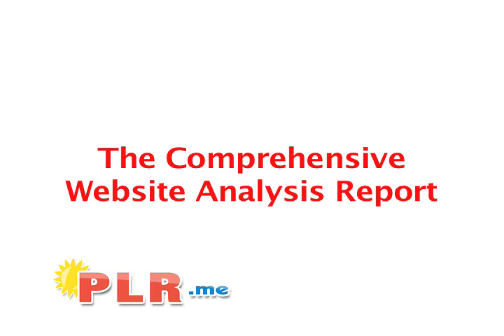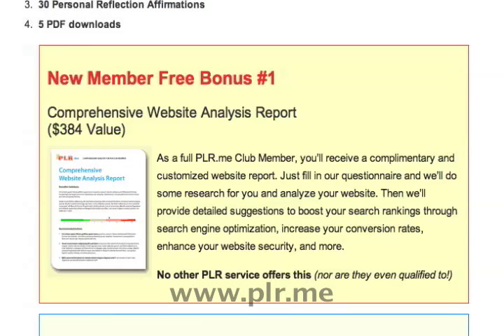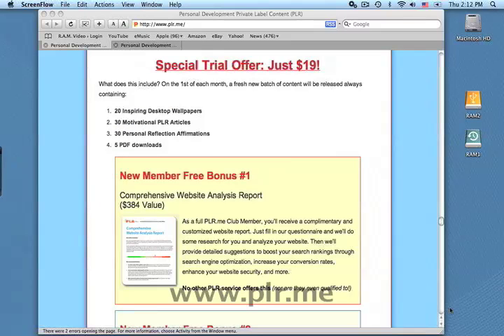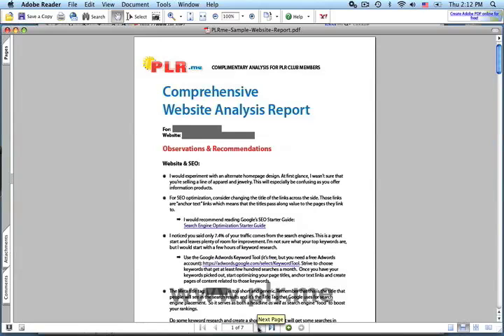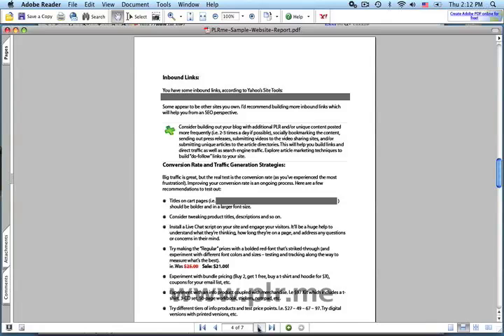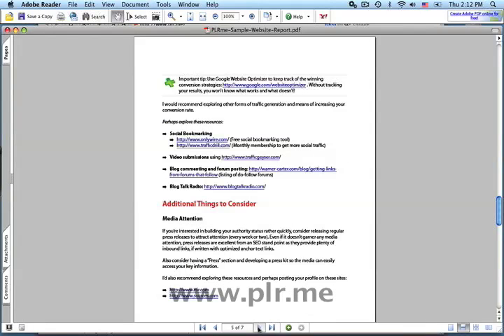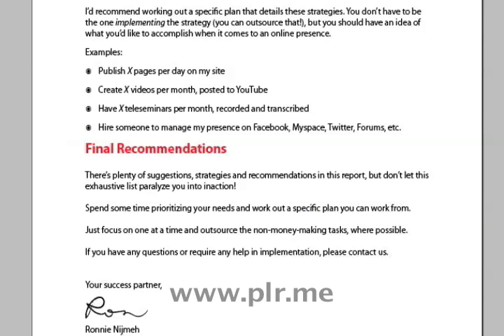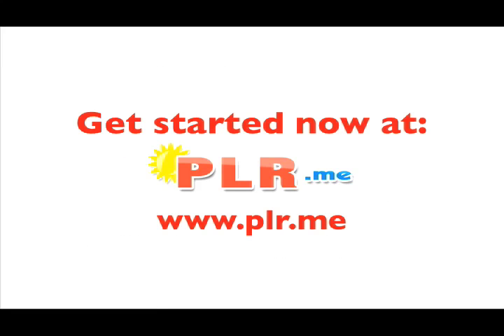PLR Content: Video Site Analysis using PLR.me Content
- Are you struggling to generate quality traffic to your website?

In this video, Ill show you a special bonus exclusively for PLR.me members.

As a member of PLR.me, a PLR content club, one of the bonuses is a Website Analysis Review where well go through your website with a fine-toothed comb.

Well analyze your inbound links, traffic, search engine optimization, products and services, as well as your conversion rates, then well provide a highly detailed and personalized website report so you can generate more web traffic and make more money online.

Well also give you specific suggestions to boost traffic, generate media attention, outsource common tasks, and give you Web 2.0 strategies like video marketing, article marketing, social bookmarking, and more.

Plus, as a PLR.me member of our PLR content club, you get access to monthly mastermind calls where we discuss the latest tools and tricks of the internet marketing trade, including SEO, copywriting, wordpress, social media, and more.

There is a special trial of PLR.me where you can get access to all this plus 30 PLR articles, 30 PLR affirmations, 20 PLR desktop wallpapers, and 5 PLR PDF reports, worksheets, and checklists.